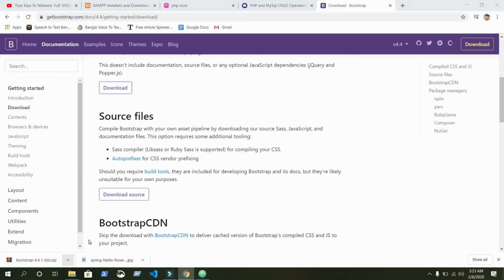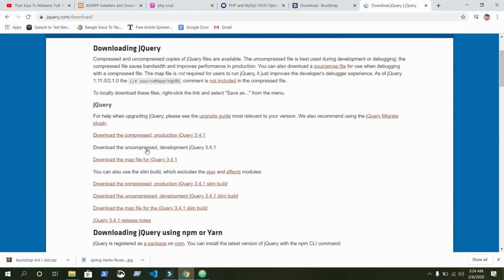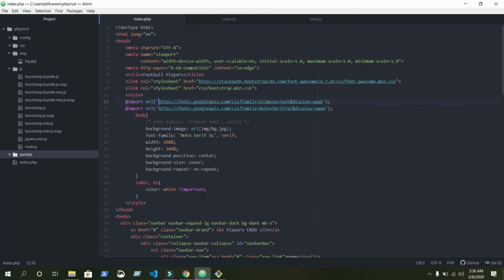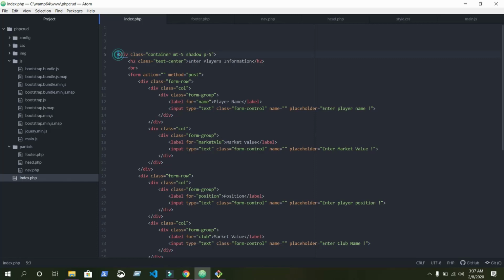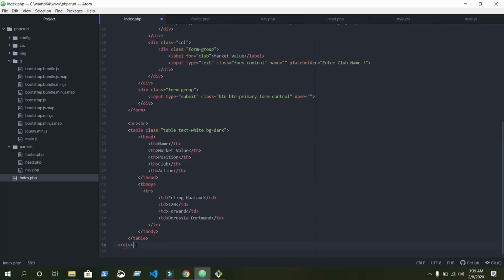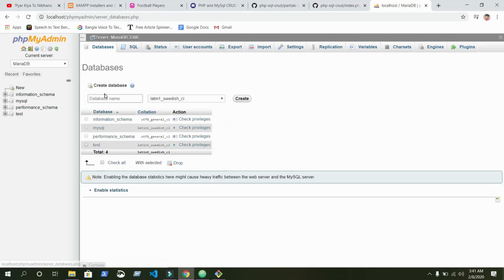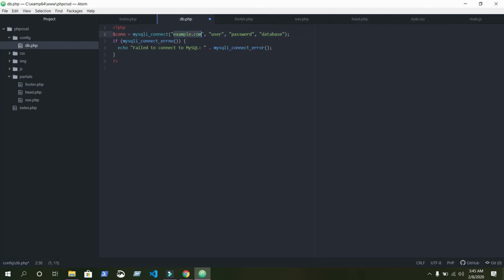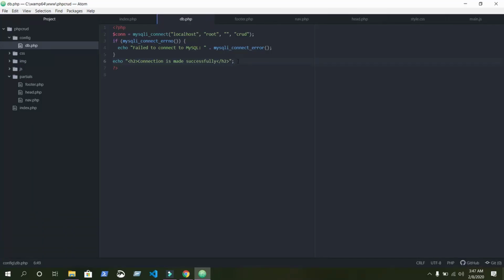Part-2 | Bootstrap, code format, phpmyadmin, database connection | PHP MySql CRUD For Beginner 2020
This is my first php tutorial in Future In-Sha-Allah I will get back to you with more interesting videos.
I am thinking of making some interesting videos - - -
1. PHP Rest API
2. PHP PDO
3. MySql
4. PHP Object Oriented Programming
5. PHP Blog With CMS (Big Project)

⌚Timestamp
0:00 css framework bootstrap and jquery
2:26 Background image setup
2:58 format all code
4:25 import to another file
6:00 making database setup all data to phpmyadmin
7:06 making database connection with mysqli
8:54 import database to index file

🔑🔑 KEYWORDS 🔑🔑